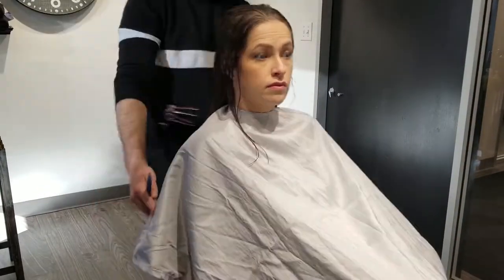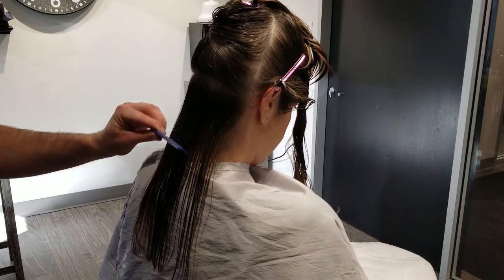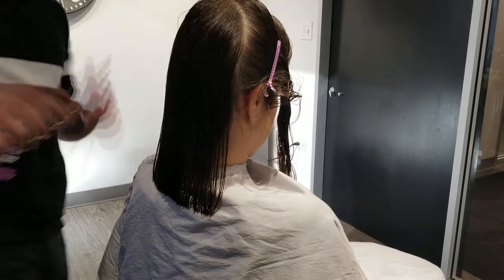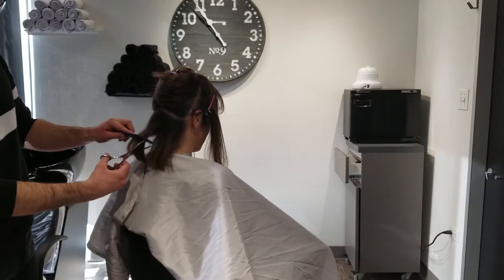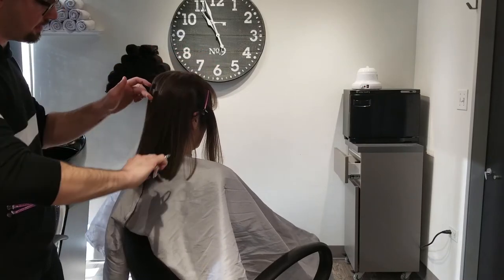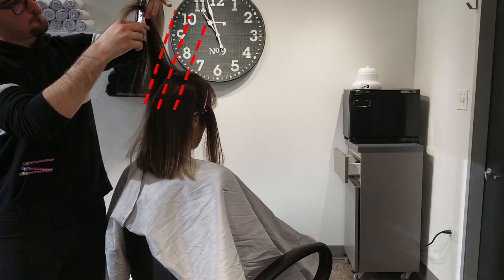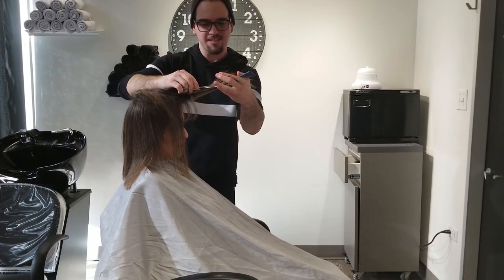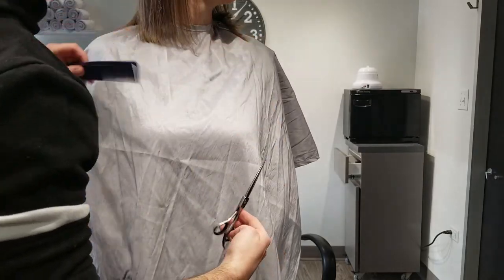Medium Length Hair Cut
Hey guys welcome back! This week we are learning how to do a medium length haircut!!!

Please leave a comment of who your favorite hairdresser is and if you could ask the 1 question what would it be???

• Track Info:

Title: I Love You
Artist: Vibe Tracks
Genre: Pop
Mood: Inspirational